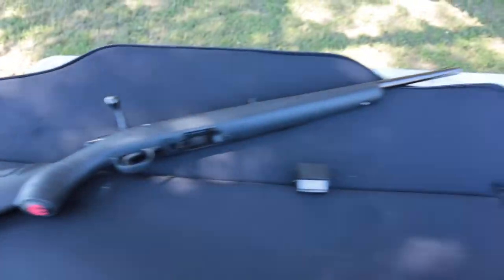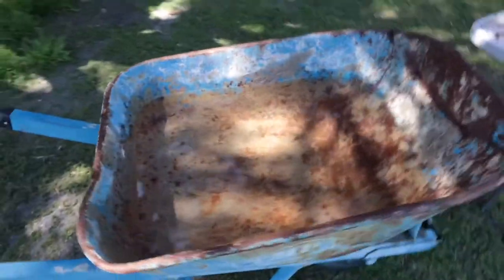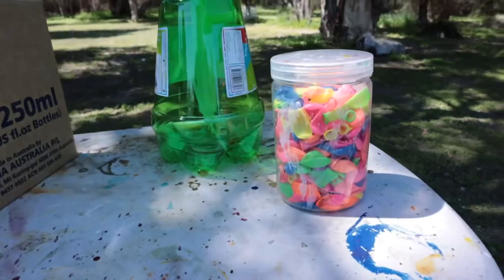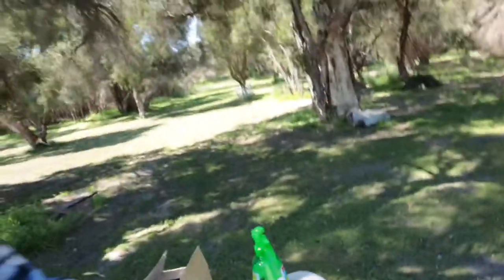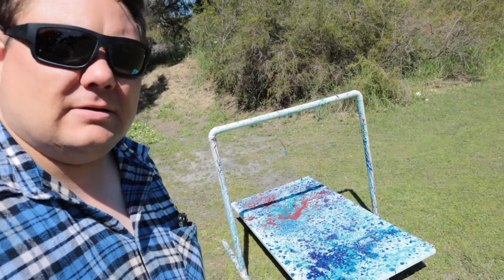Shooting water balloons filled with paint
Watch Aboriginal Noongar artist Shoot water balloons full of paint to create an artwork for the Joondalup Invitational Art Prize.